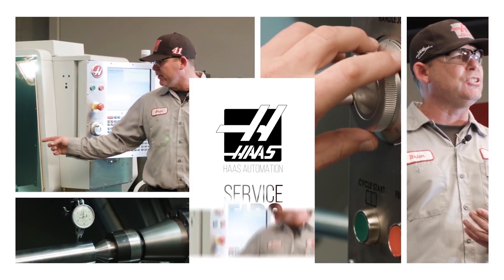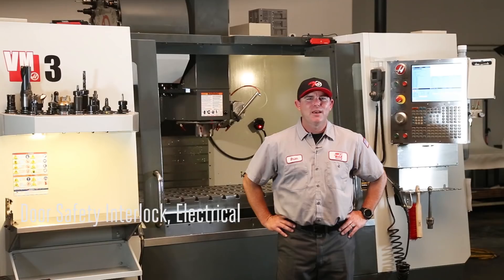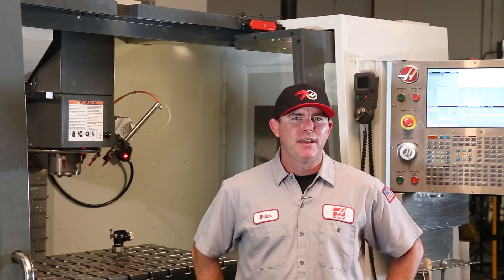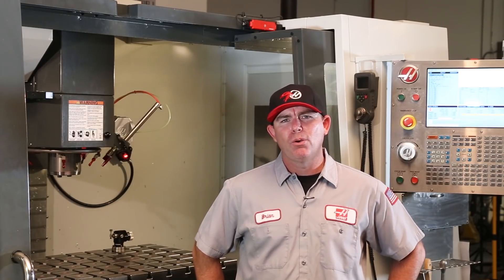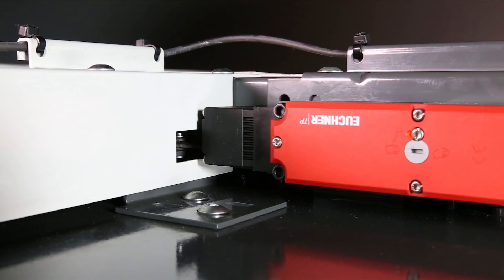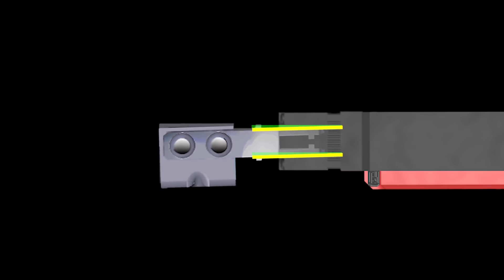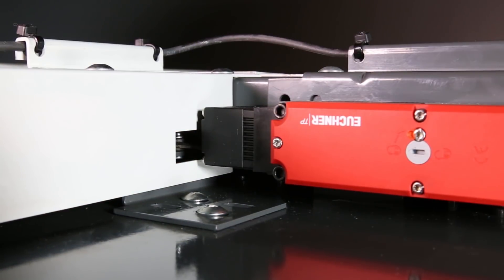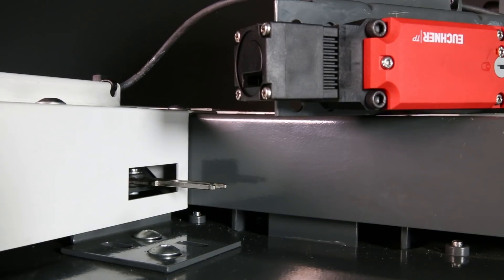Door Interlock Troubleshooting - Haas Automation Service Tip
Whether you’re new to servicing Haas machines or an old hand, veteran service engineer Brian Dickenson covers some basic troubleshooting tips. In this episode, Brian shows how to align an electrical door interlock system.